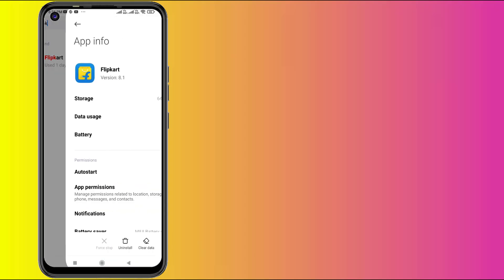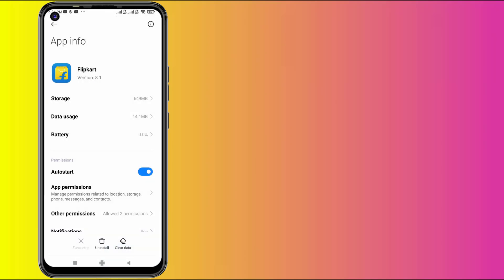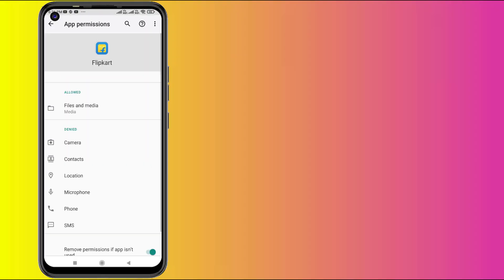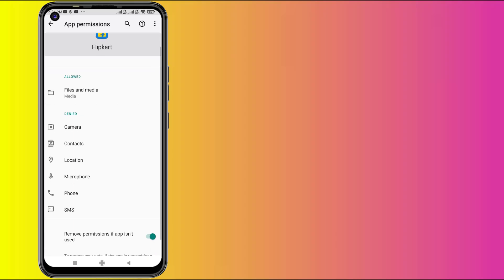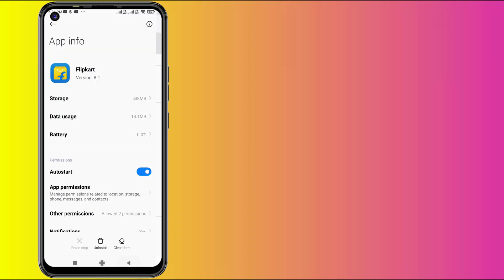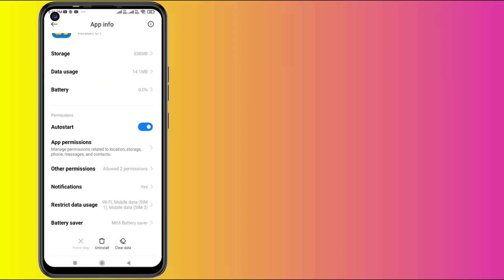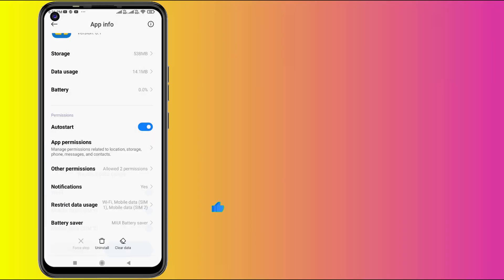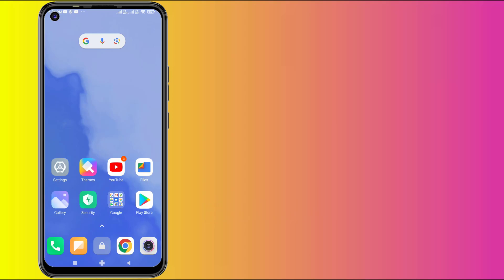How to Fix My Orders Not Showing in Flipkart App on Android